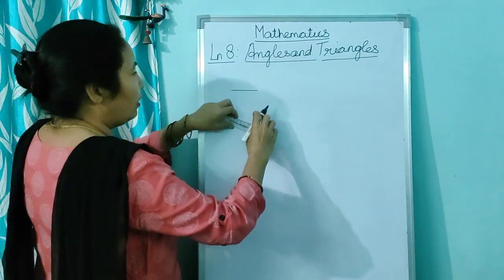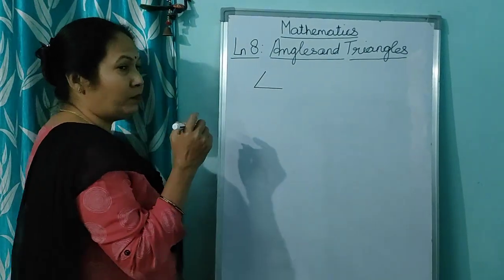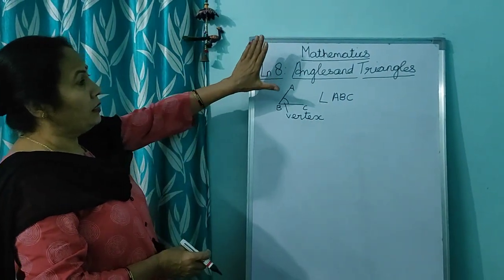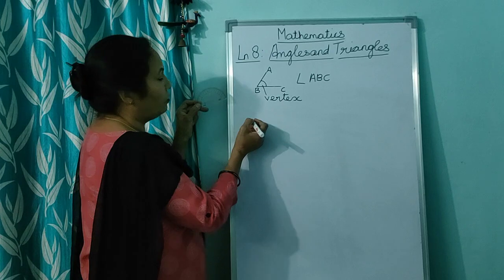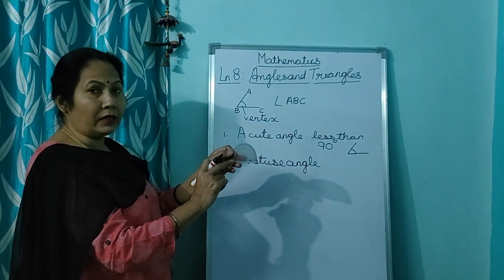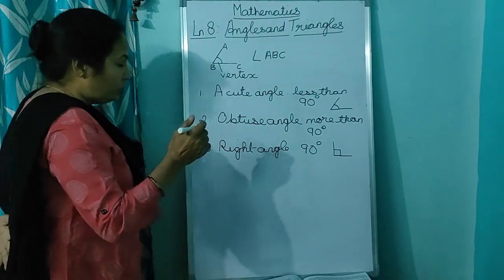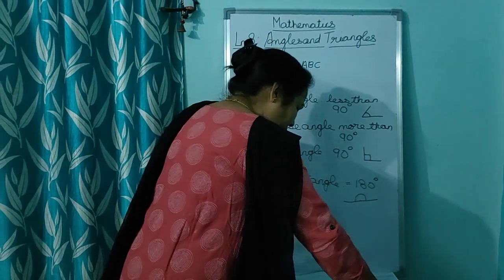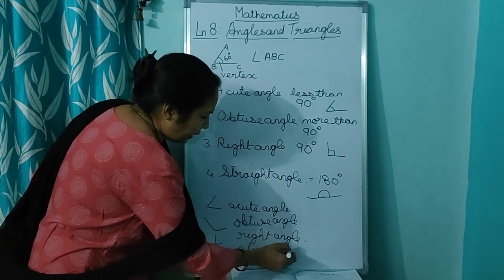Chapter : 8 Angles